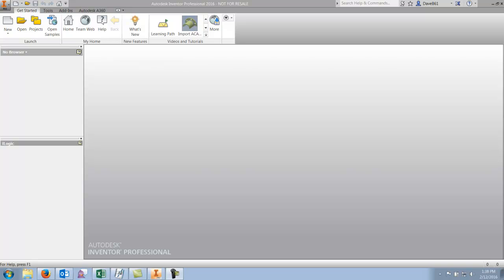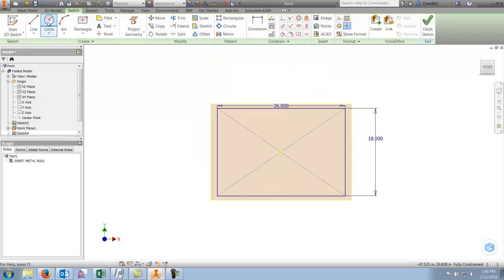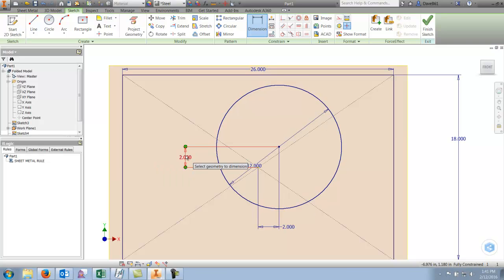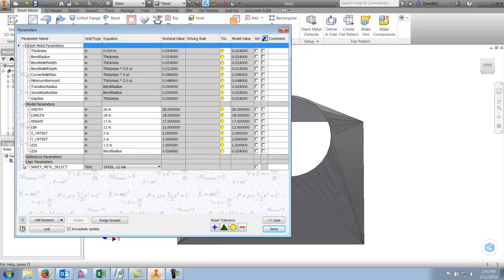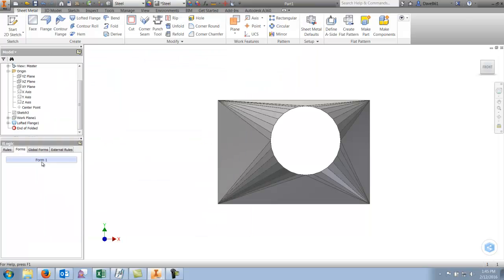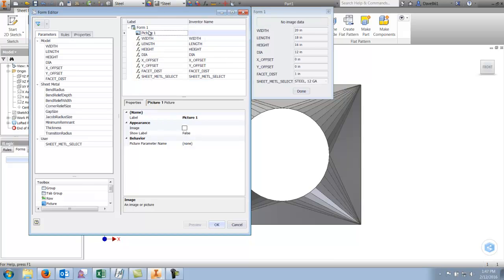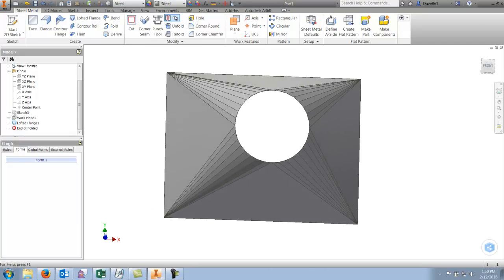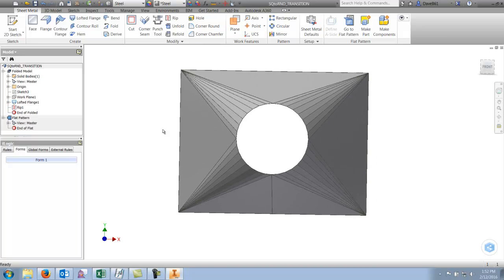Sheet Metal Transition